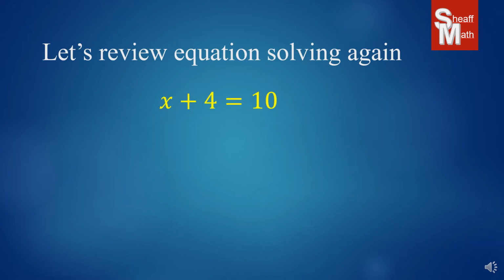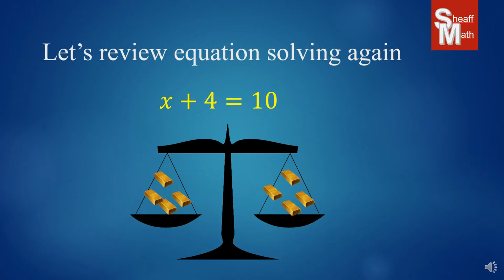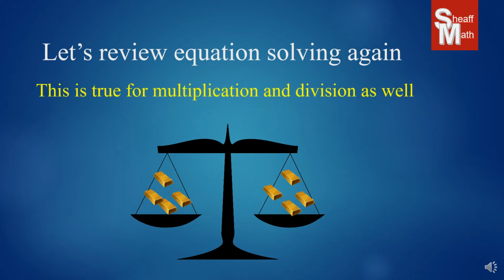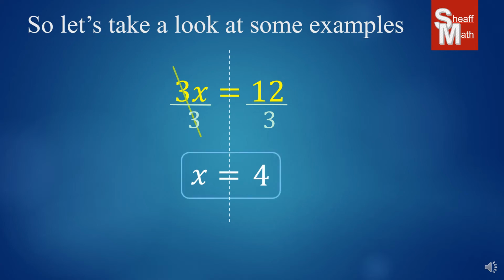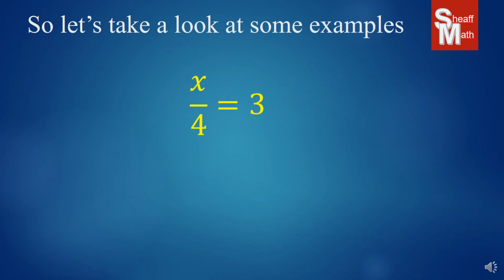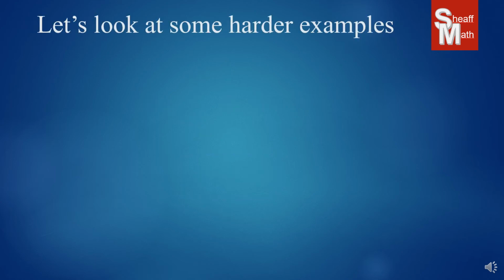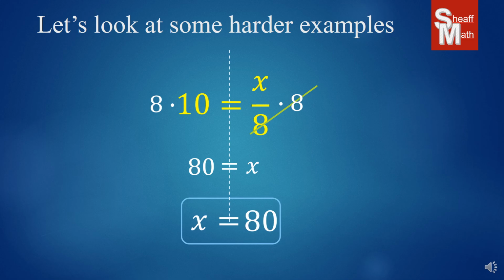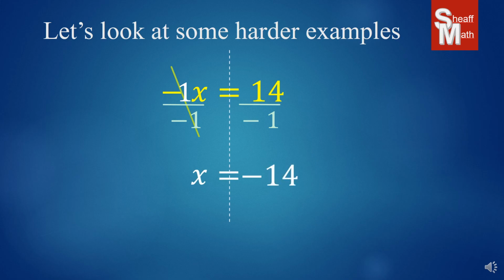Solving One Step Equations with Multiplication and Division - Sheaff Math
Today's lesson teaches how to solve one-step linear equations using the multiplication and division properties.  Great resource for IXL Skill "Solve one-step multiplication and division equations with whole numbers". Code: JUA